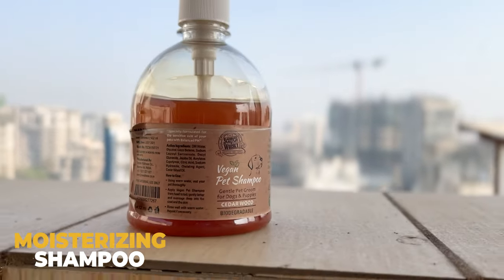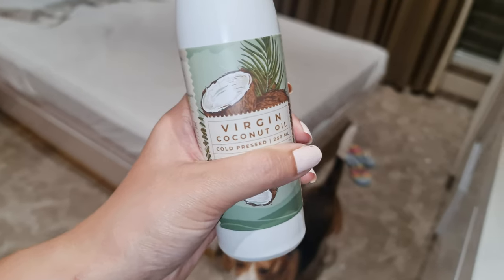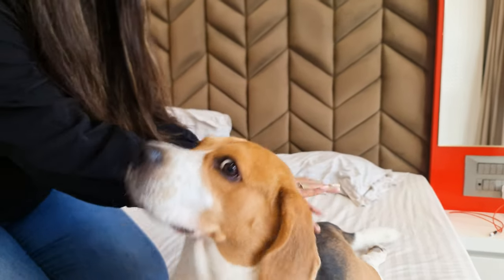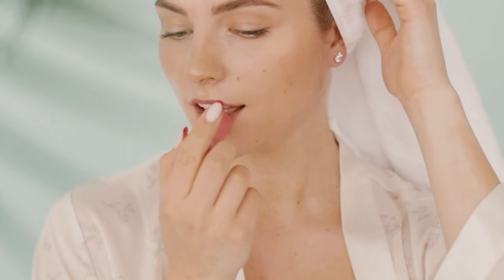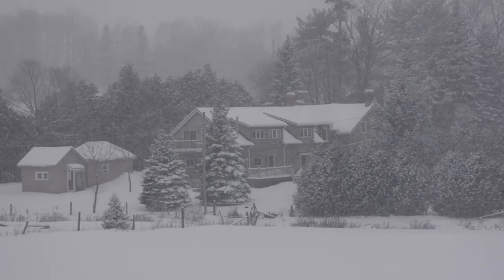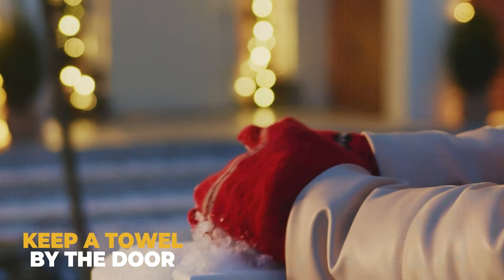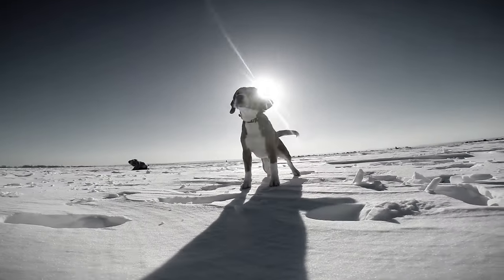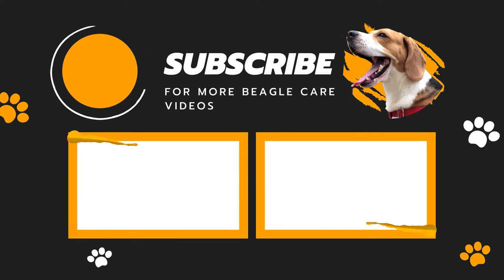How to Keep Your Beagle Safe and Warm in Winter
Timeline
0:00 Intro
0:19 Protect their paws
0:39 Moisturizing shampoo
1:09 Nose balm
1:43 Keep a towel by the door